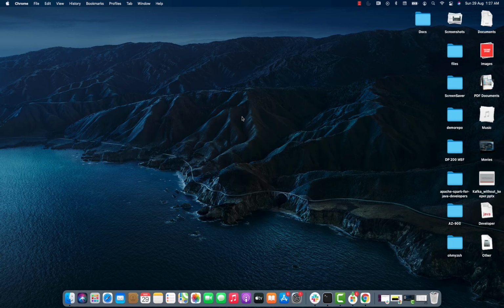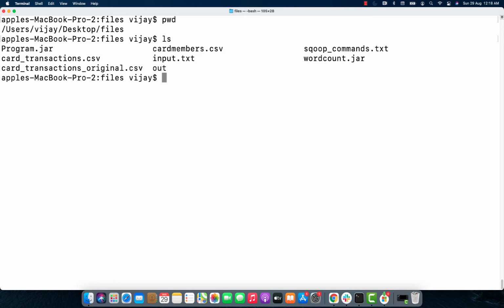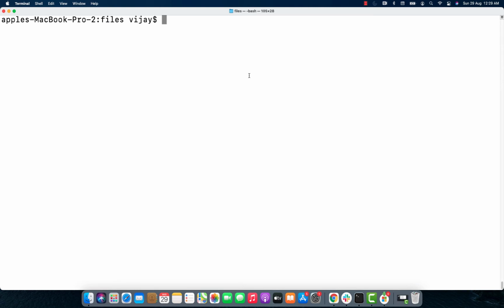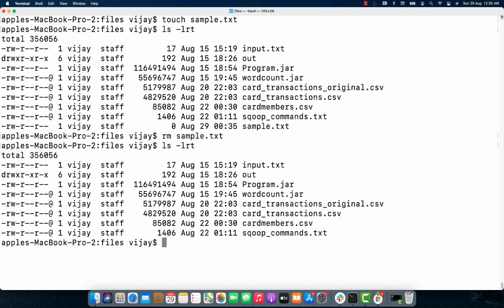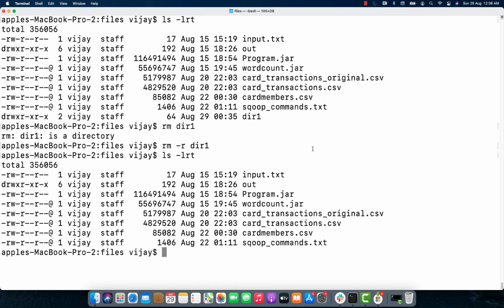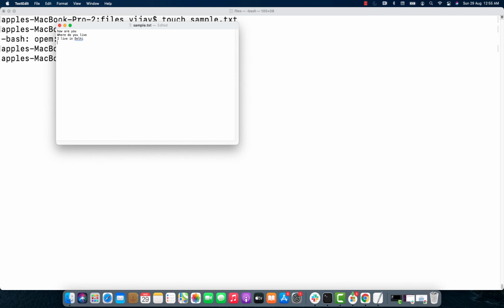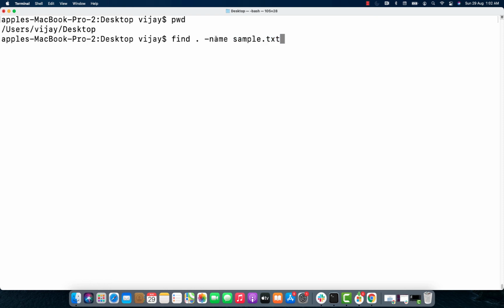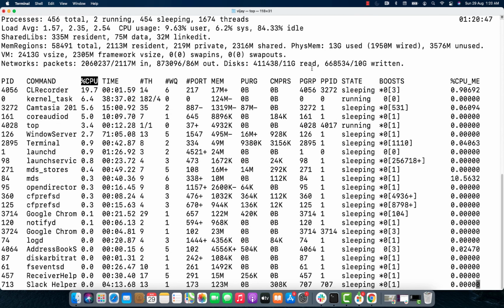Top Linux Commands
Hello Friends,

In this video I will be showing few of the linux commands that a software engineer should know and we can use these handy commands on our day to day activities in linux environment.